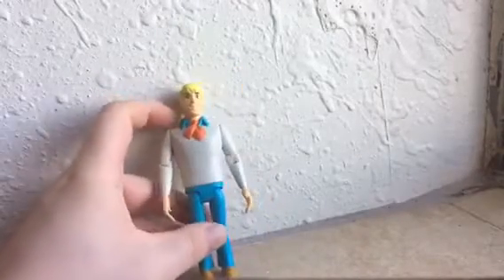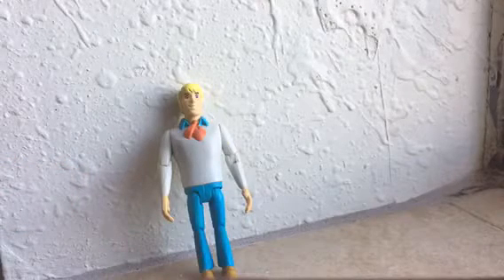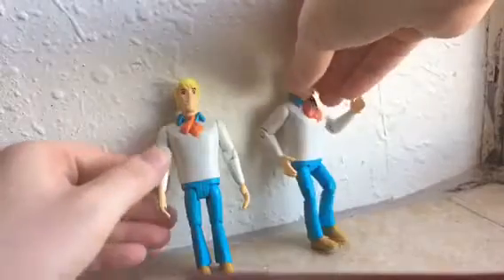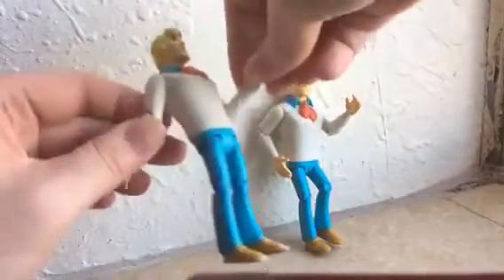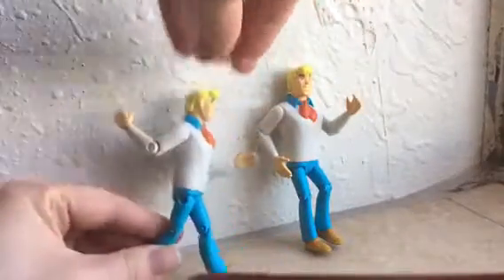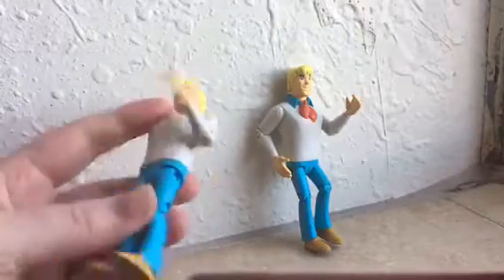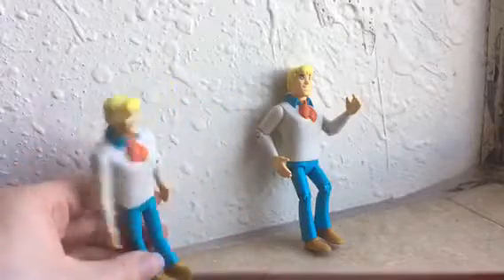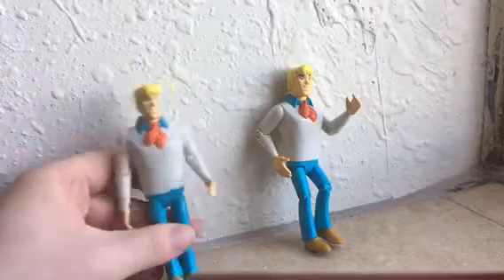Factory Error Scooby Doo Fred with 2 left arm’s Figure Review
One of a kind double left arm Fred.